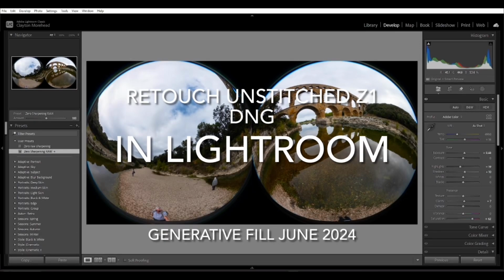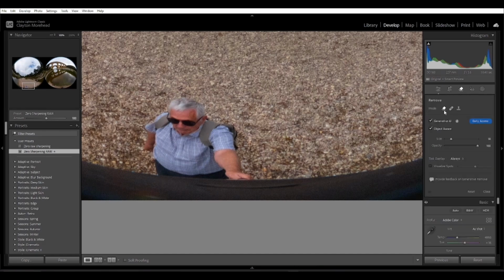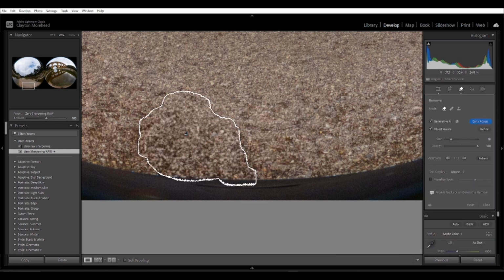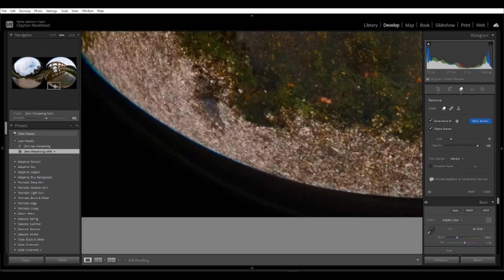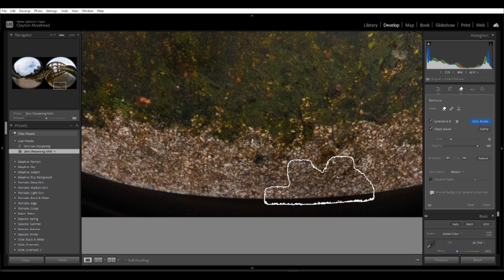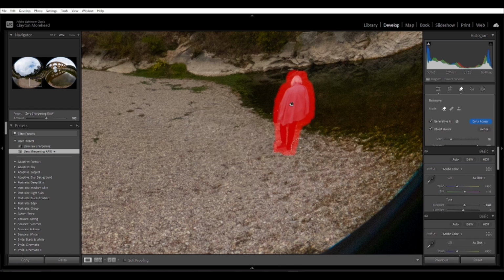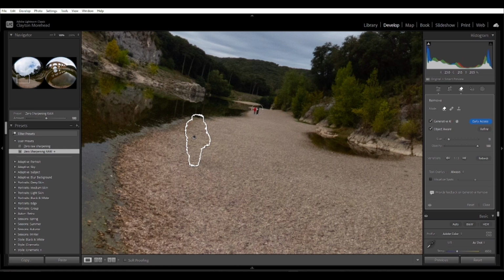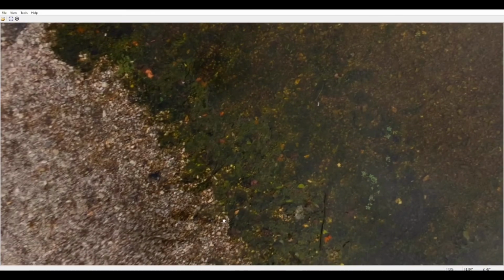Lightroom Ai generative fill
Ai generative fill is now in Lightroom. It’s a great tool for retouching yourself out of unstitched images from the Ricoh Theta Z1.